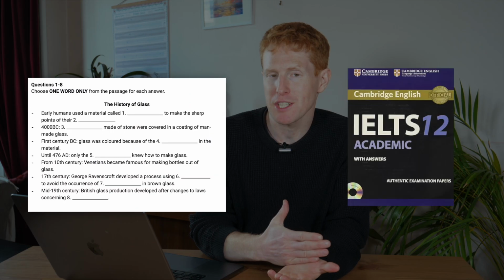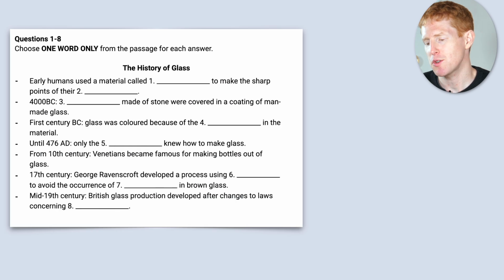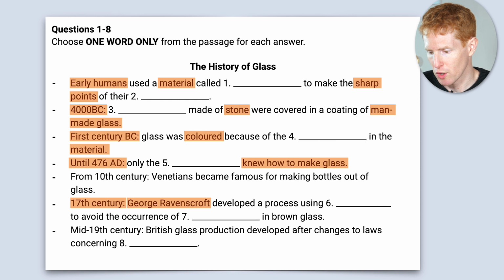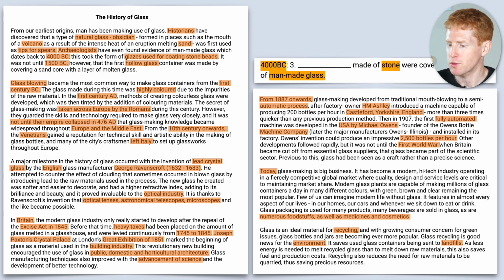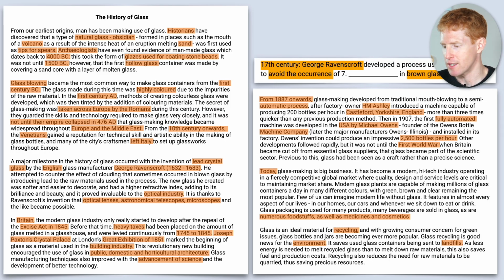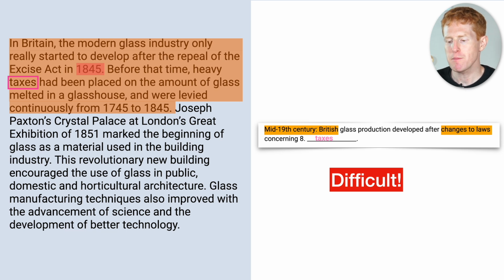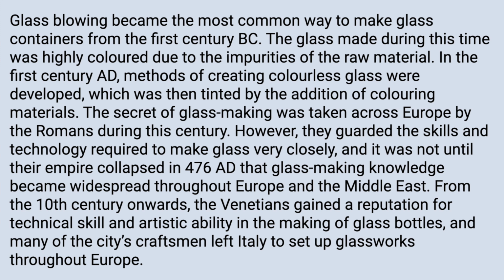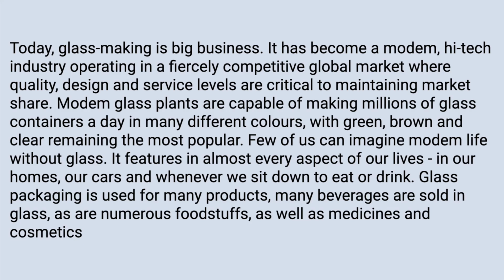IELTS Reading | Get full marks in Sentence Completion tasks